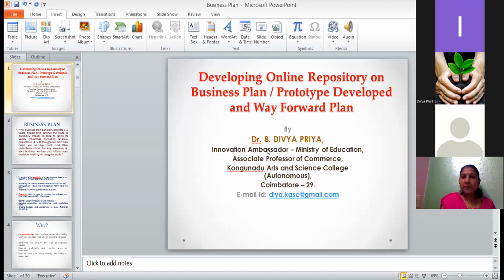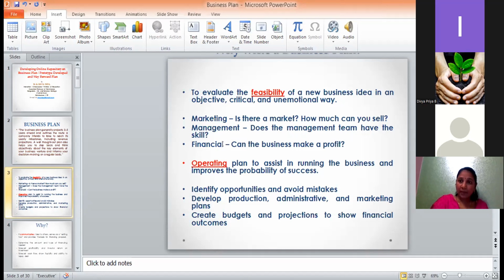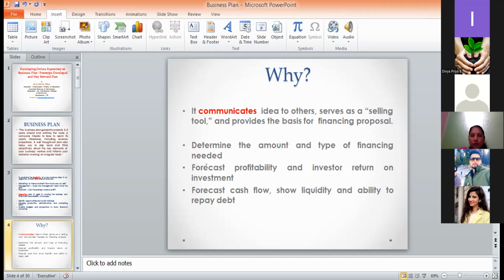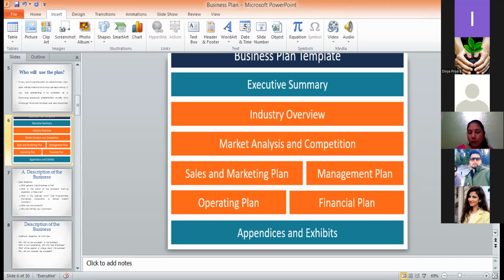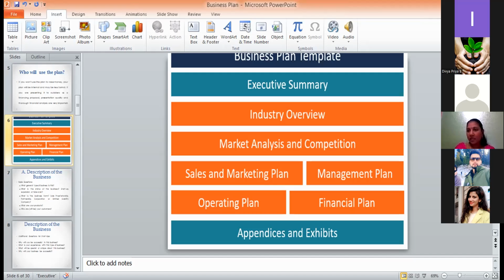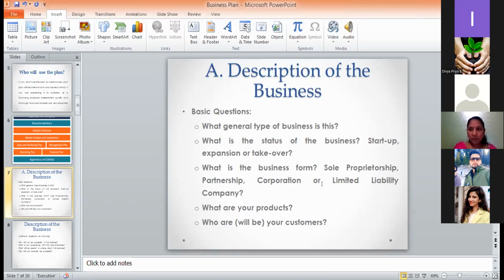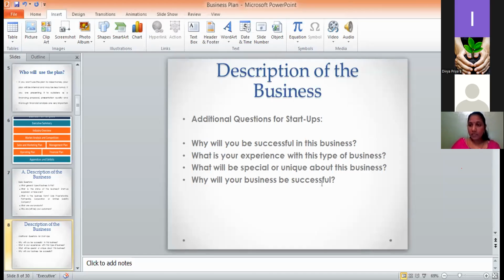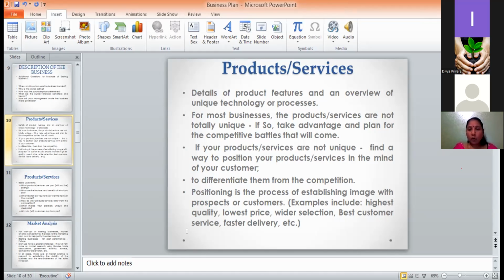Developing Online Repository : Business Plan / Prototype Developed & way forward : Dr B Divya Priya